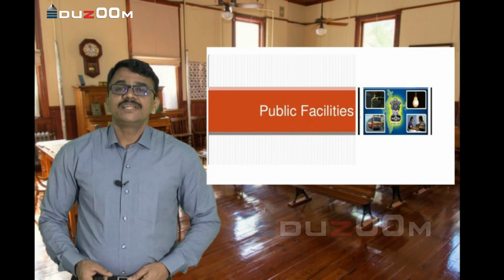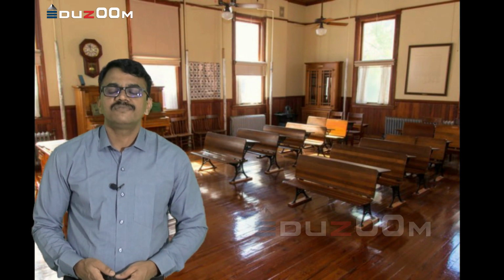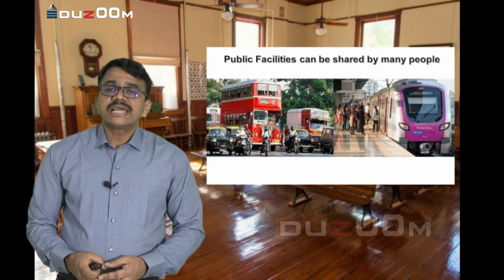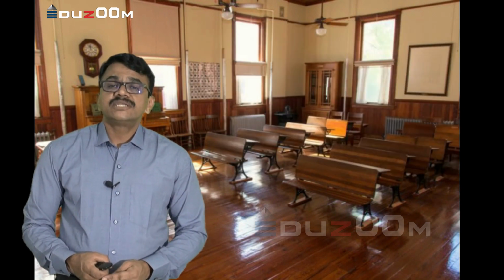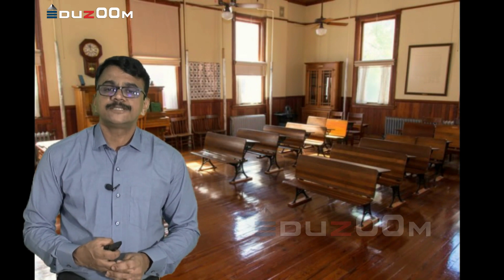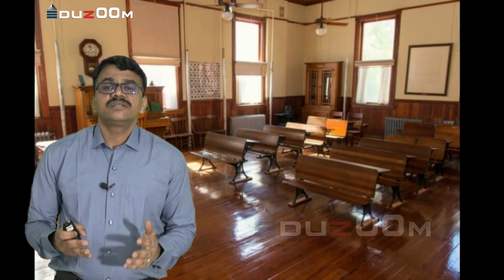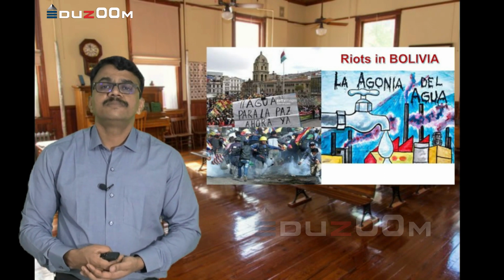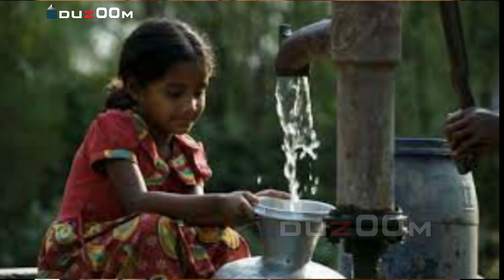Public Facilities I Class 8 ICBSE I Class VIII I Civics I Social & Political Life I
Class 8 ICBSE I Public Facilities I Class VIII I Social Science I Civics I Social & Political Life I Video on Public Facilities I  Binu Johny I Dept  of Social Science